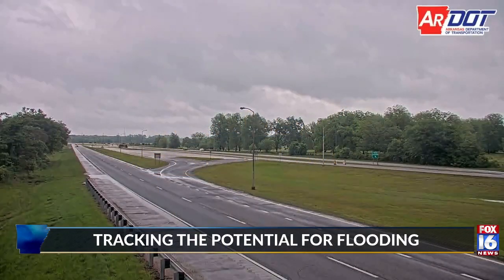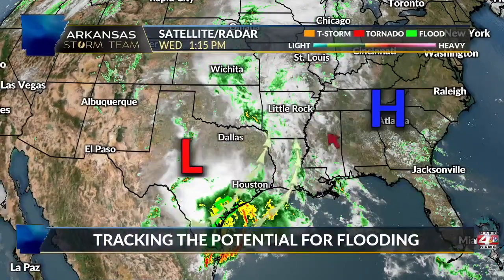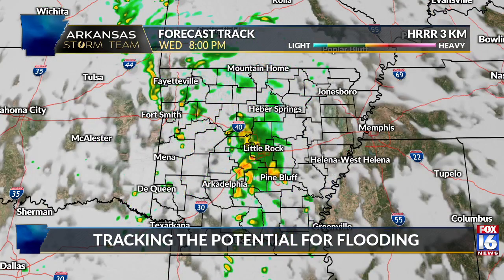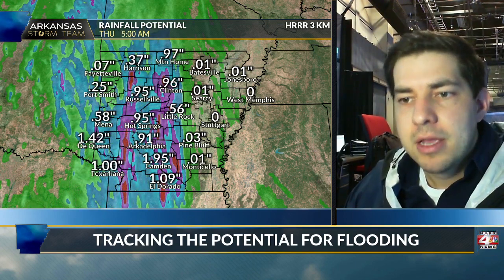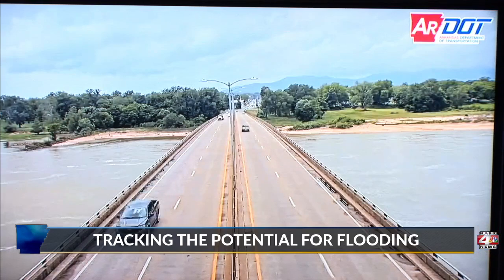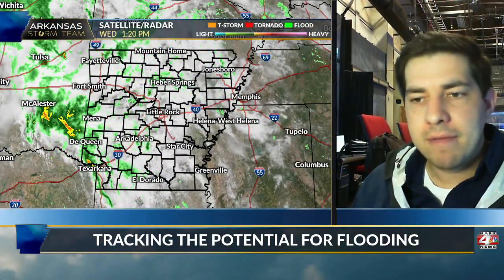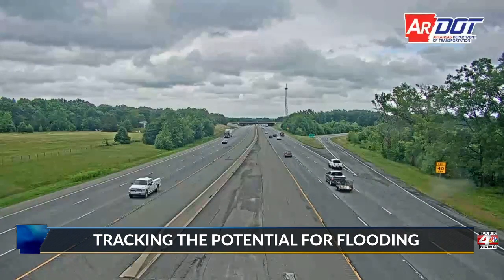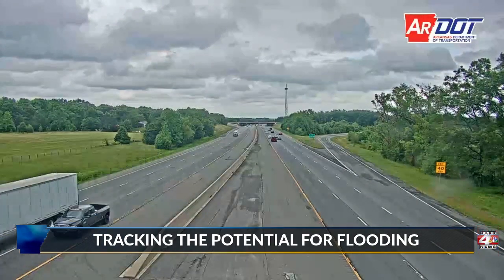Flash flooding threat continues for parts of central and southwest Arkansas through Thursday evening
The threat for flash flooding continues throughout the day Wednesday and Thursday as multiple rounds of rain are still in the forecast.